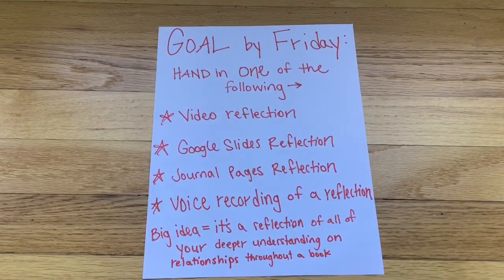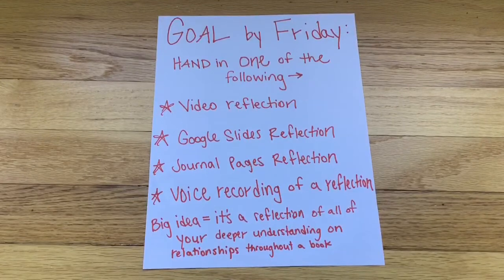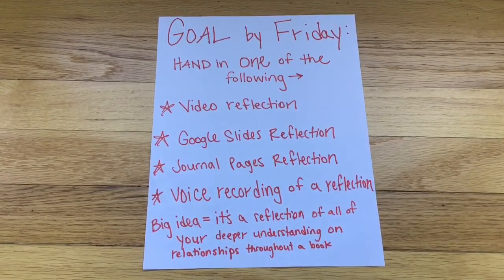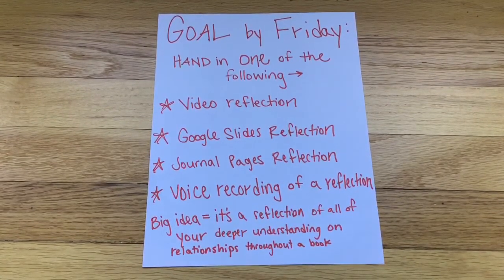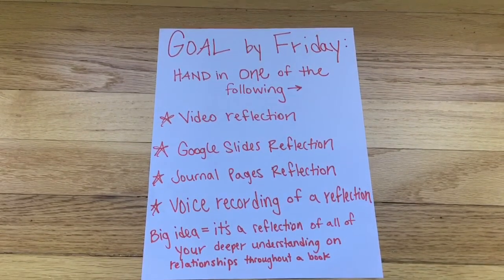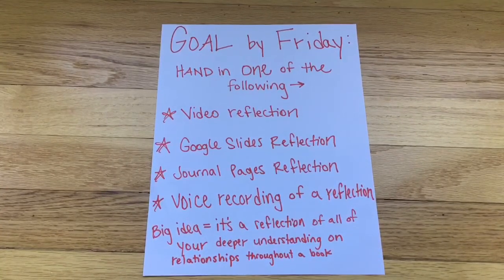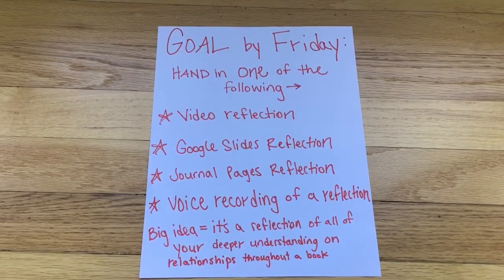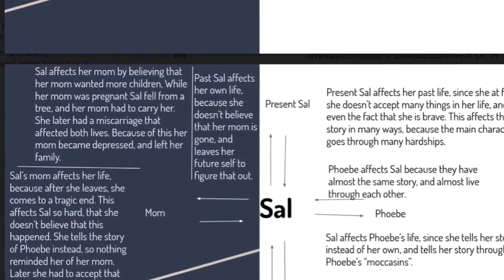Book Clubs Week 3